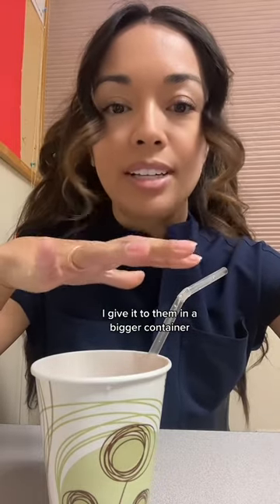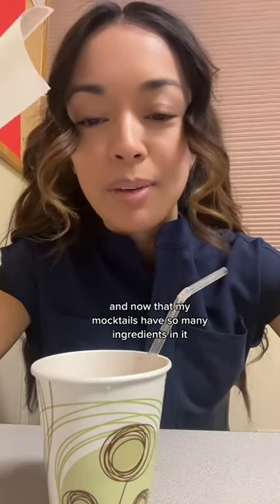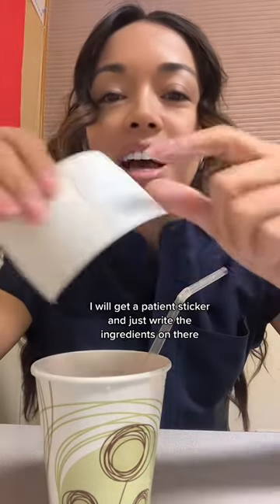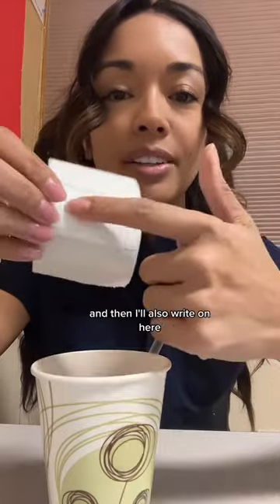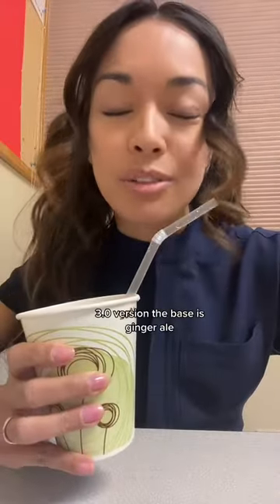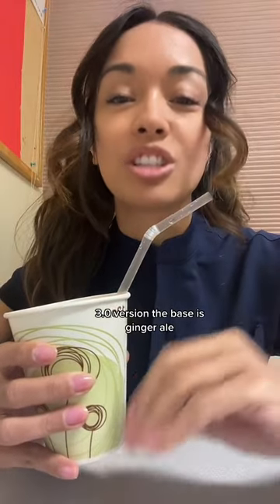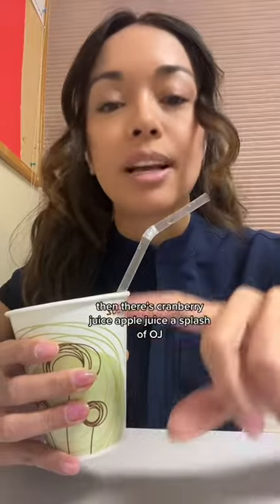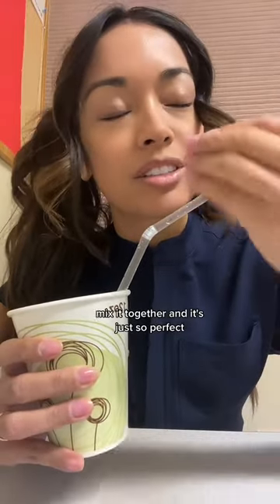Mama Mocktail 3.0